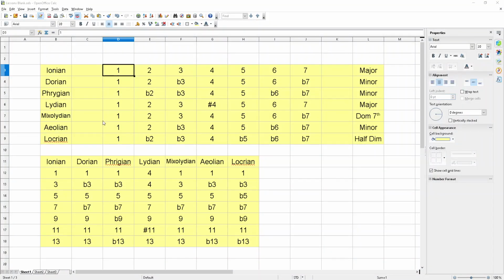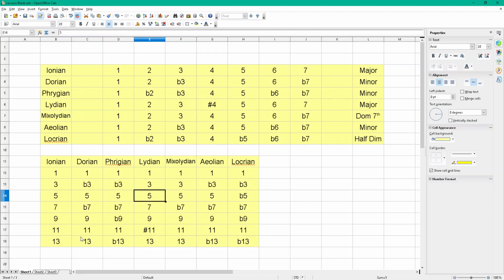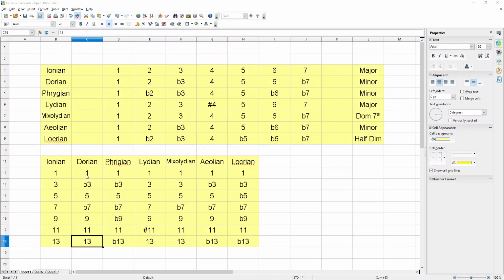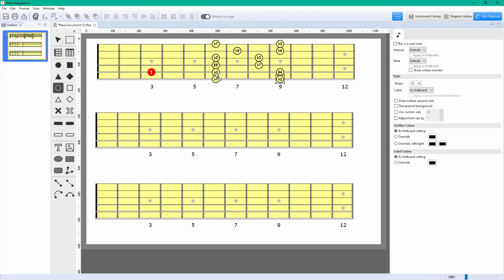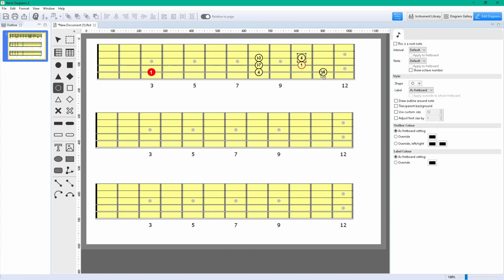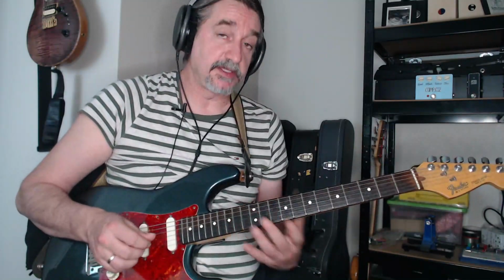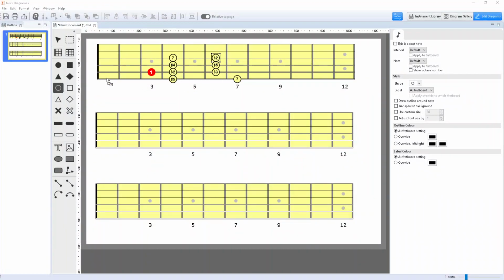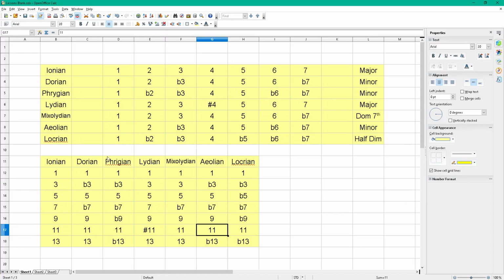L044 Pentatonic Scales - Part 5 - Over Minor Chords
With this lesson we continue our Pentatonic Studies and we discuss how we can use several different pentatonic scales (and why) over a simple minor chord in order to access even more interesting sounds.

Enjoy the lesson and I hope that you will find it informative, easy to understand but, more importantly, that it will help you further in being able to express your creativity on the guitar.